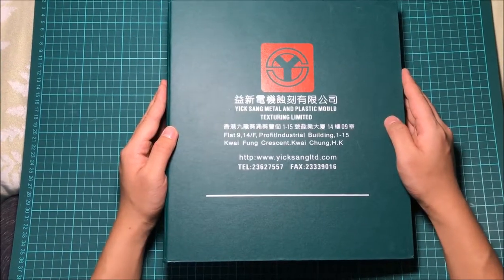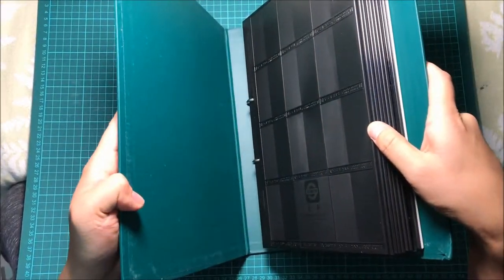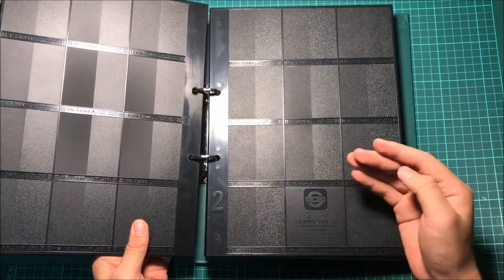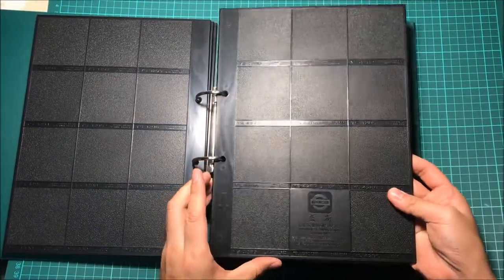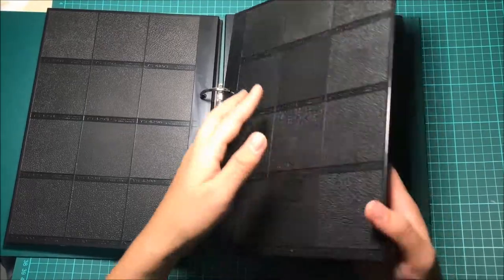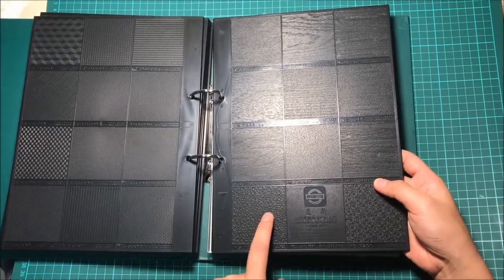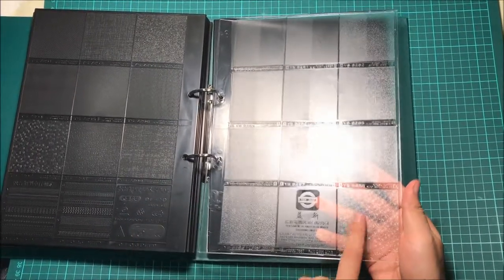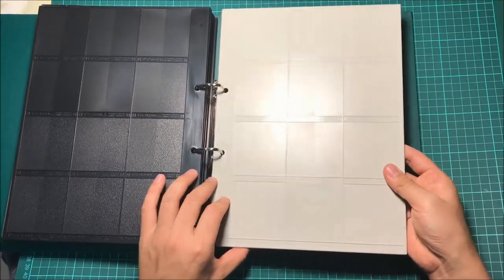Yick Sang Texture Book (Classic Version-4 digits) Unboxing by Plastopia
This is the unboxing video for the Yick Sang Texture Book/ YS texture book (4-digit version). The Yick Sang Texture Book is the most comprehensive texture book on the market, featuring 240 texture plaques. From simple plastic textures to intricate wood, leather, flower, and more, it covers a wide range of textures. Don't miss the opportunity to order this texture book today

About Plastopia:
With 15+ years experiences, Plastopia offers a wide range of impressive texture plates and texture books in the market. Check out the links below for some of our most popular offerings: